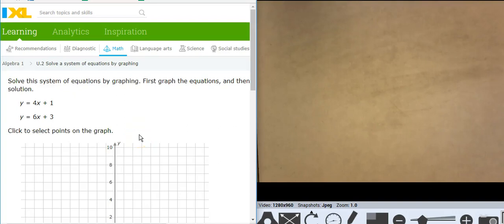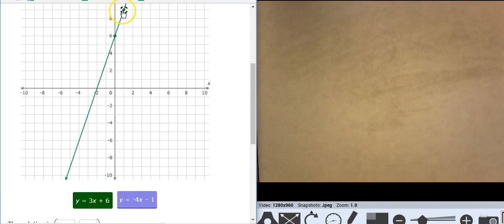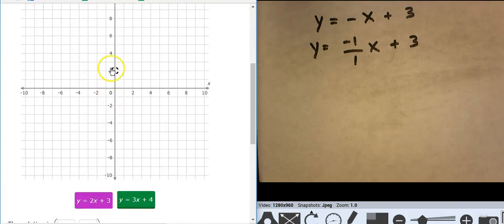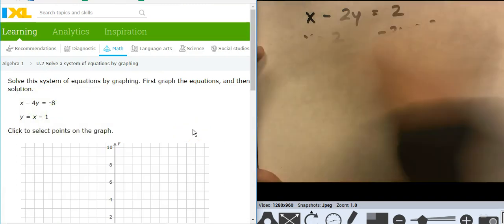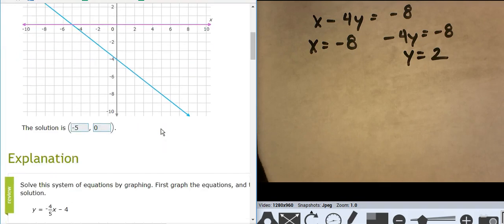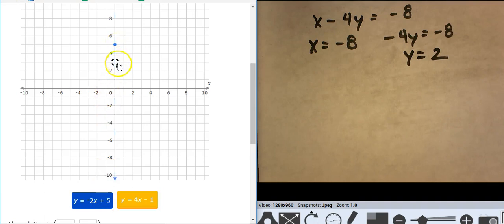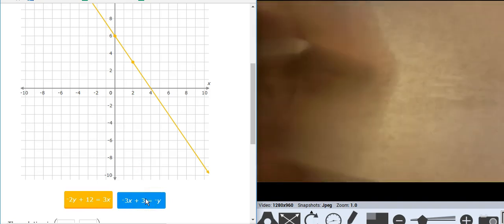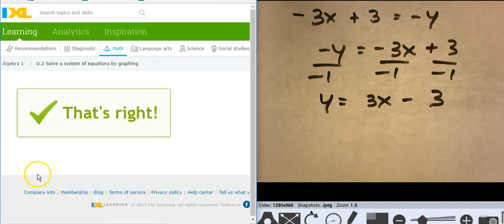ixl alg 1 U.2 Solve a system of equations by graphing (v17.11a)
ixl alg 1 U.2 Solve a system of equations by graphing (v17.11a).  Created by Mr. Barre